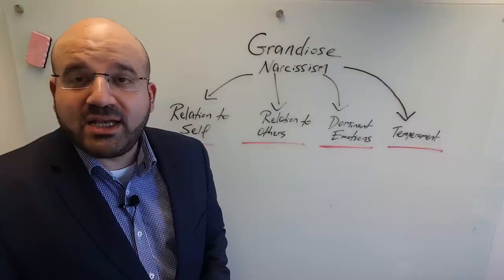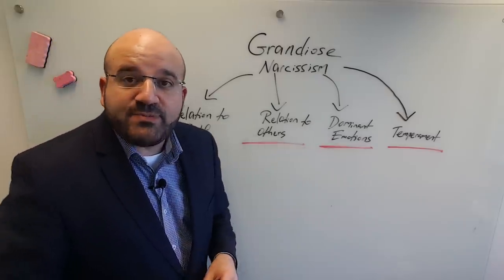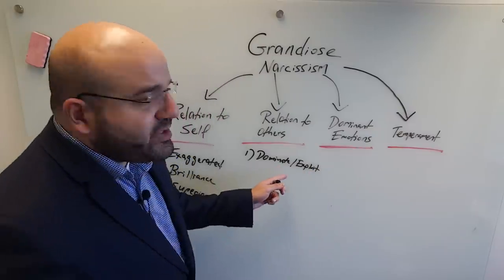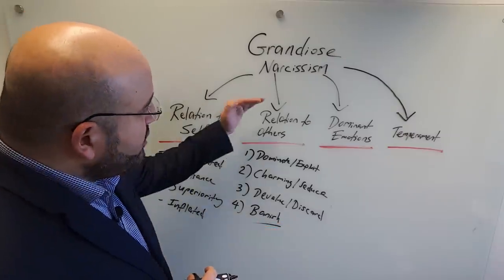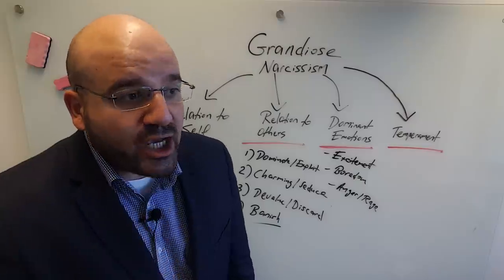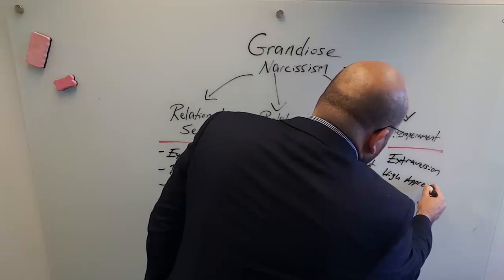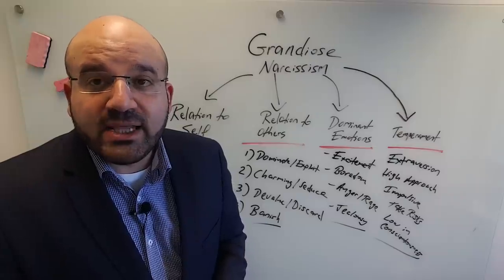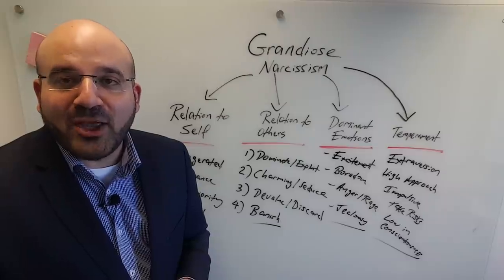Understanding Overt/Grandiose Narcissism - What You Need To Know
In this video I break down essential information you need to understand grandiose/overt narcissism across four key areas -

1. How they view and relate to themselves
2. How they view and relate to  others
3. Dominant emotions that rule their internal mental life
4. Temperament

Abdul Saad
Clinical Psychologist

Facebook.com/vitalmindpsych